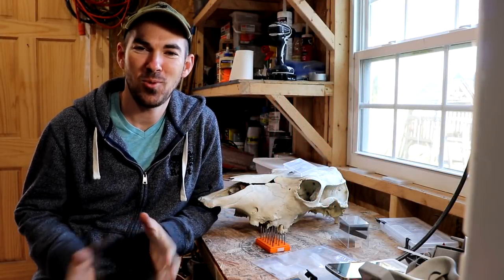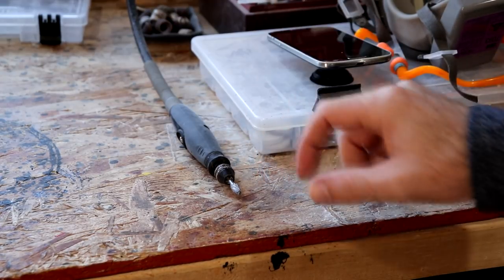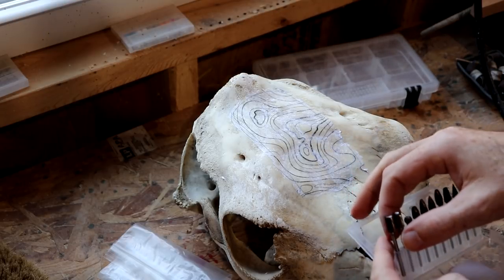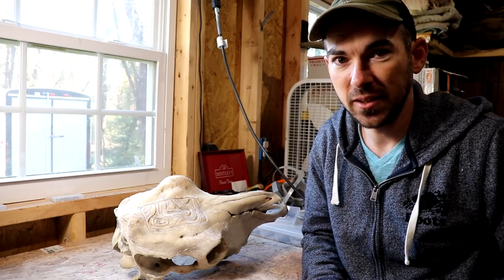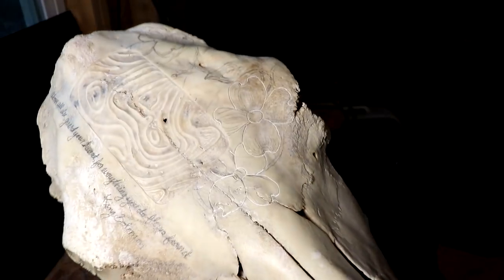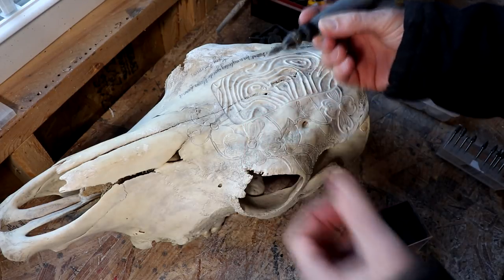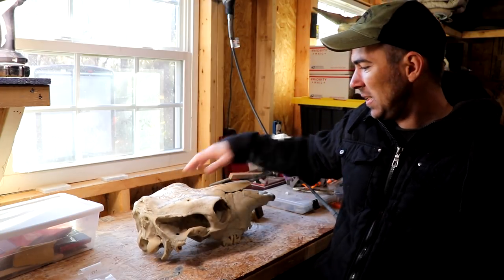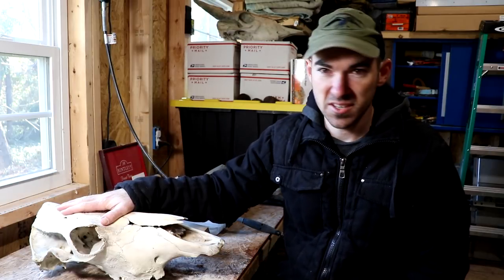Skull Carving Burrs You Should Try!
Check out how you can improve your skull carving skills using these burrs for carving animal skulls!

Link to article with the basic tools you will need to start carving skulls

Tungsten Steel Carbide Cutting Burrs

Total all time income from YouTube adds to date is $195.43.

Check me out on Instagram @u.s.skullhunter